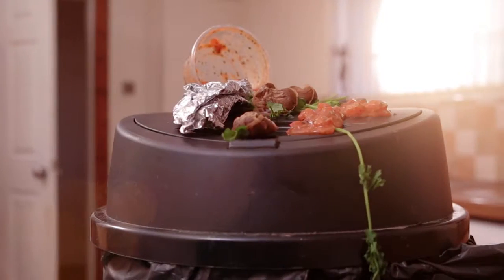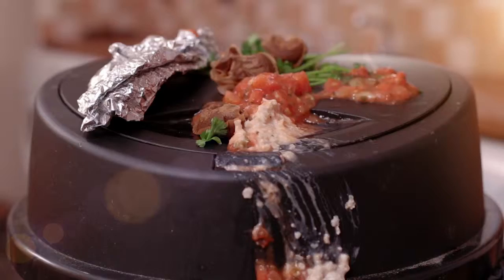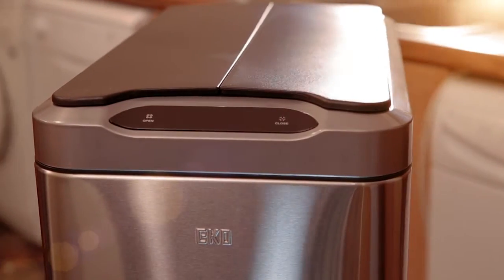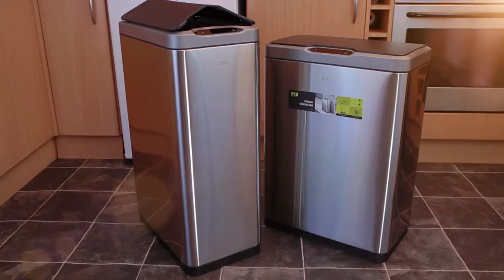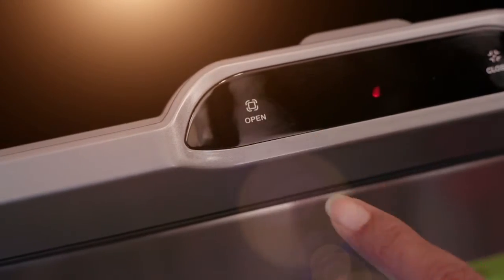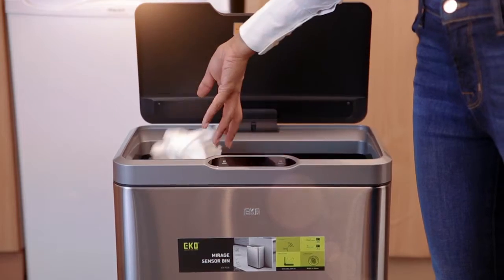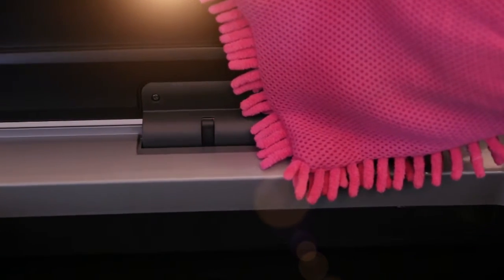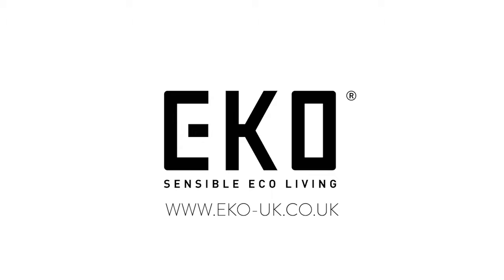Welcome to the Eko Bin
Great new, automatic, motion sensor activated disposal unit from EKO